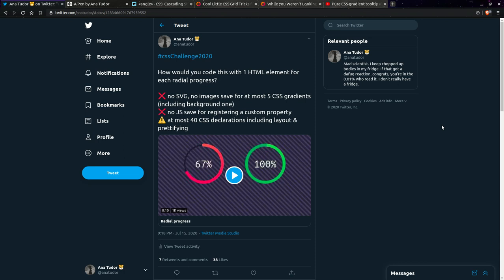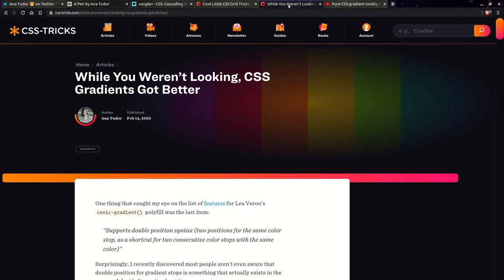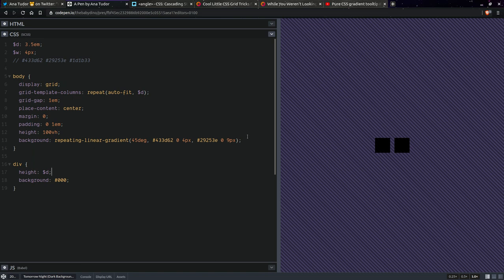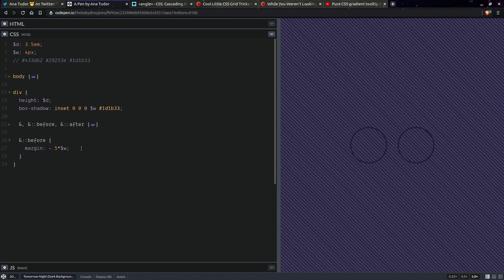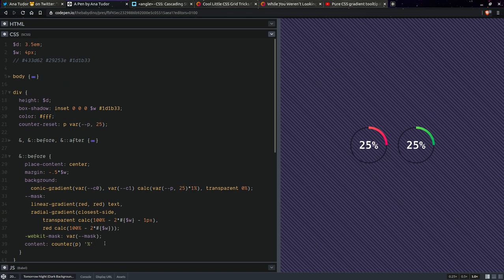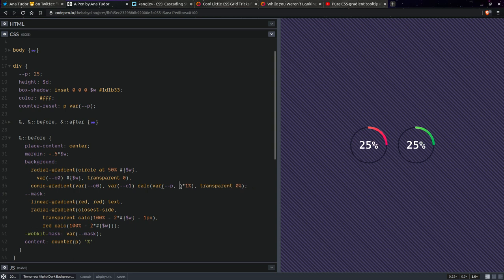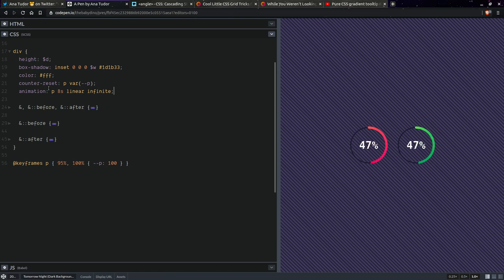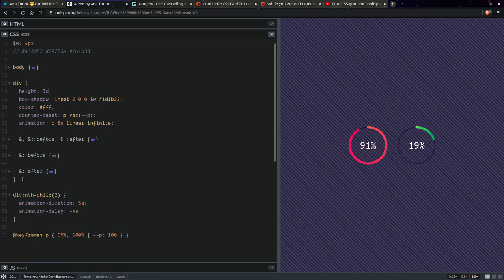Radial animated progress #2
The first radial progress I coded a few years ago (later explained in my Simple Interactive Pie Chart with CSS Variables and Houdini Magic article

Articles explaining concepts used here:

* double stop syntax - While You Weren't Looking, CSS Gradients Got Better

* `auto-fit` - Cool Little CSS Grid Tricks for Your Blog also check out this interactive demo